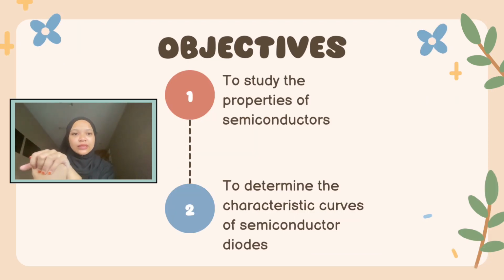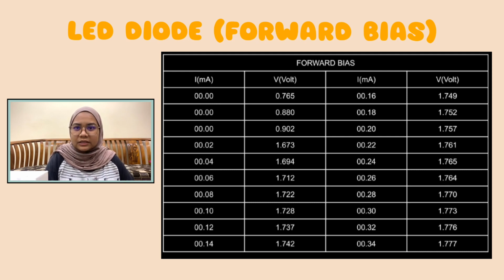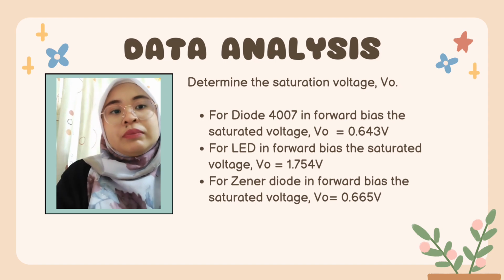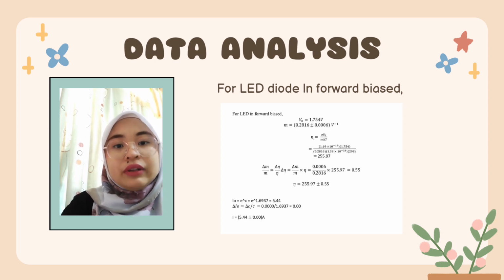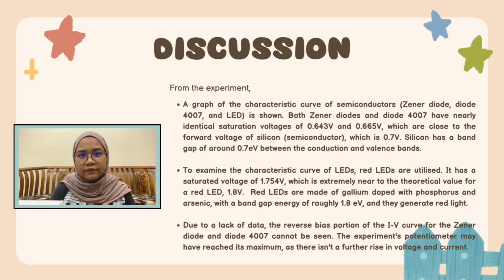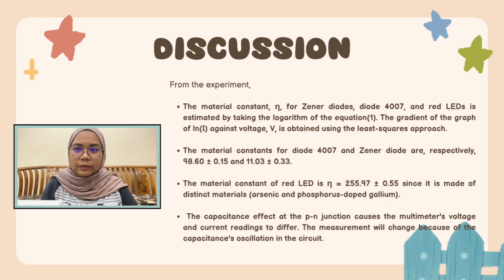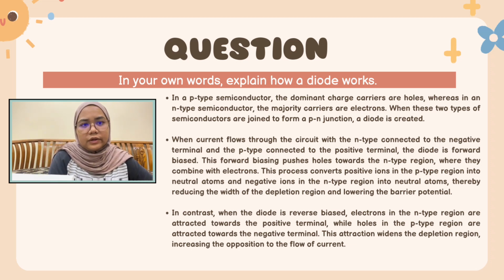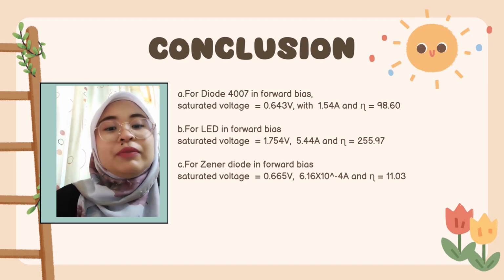VIDEO FOR LAB MATERIAL PHYSICS: M4